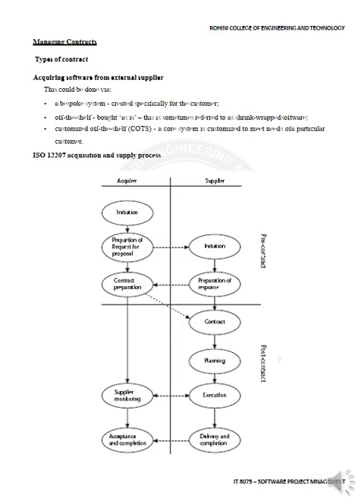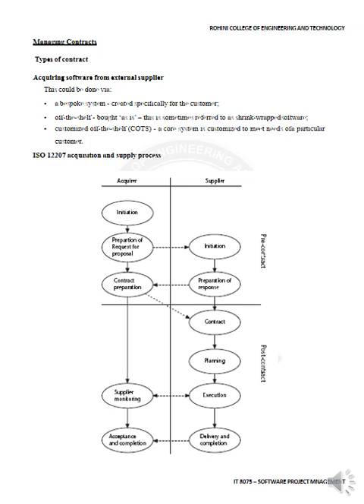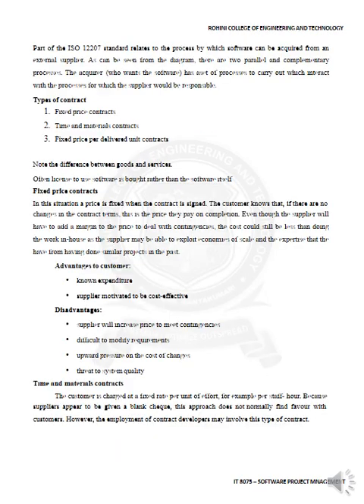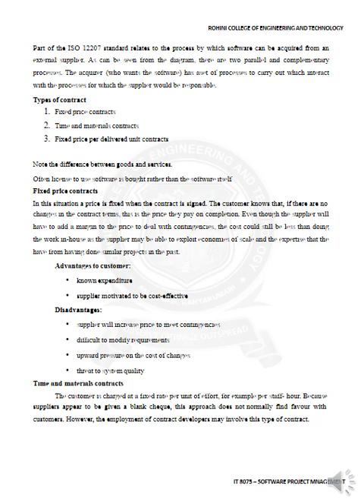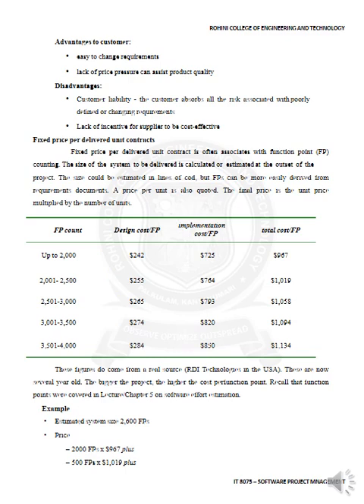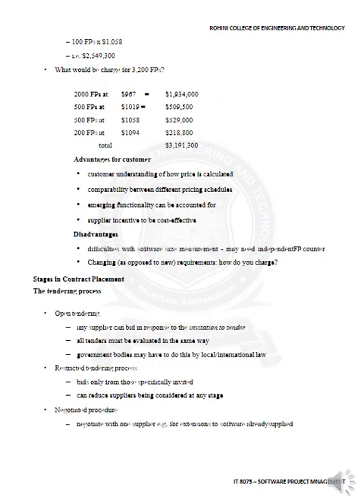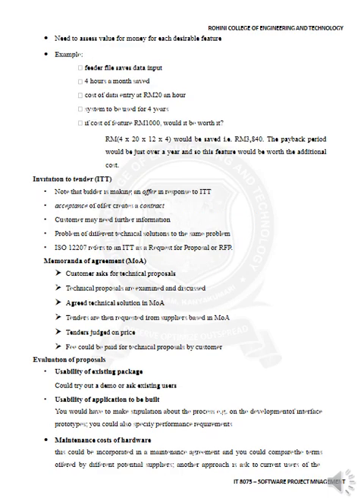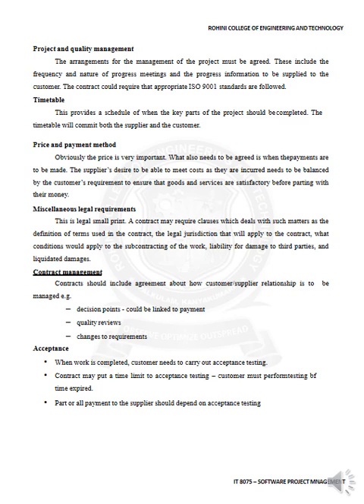unit 4 TOPIC 7